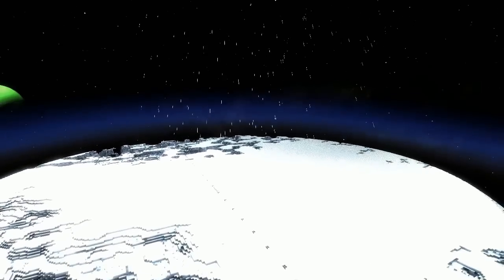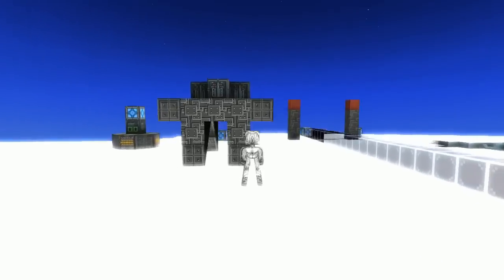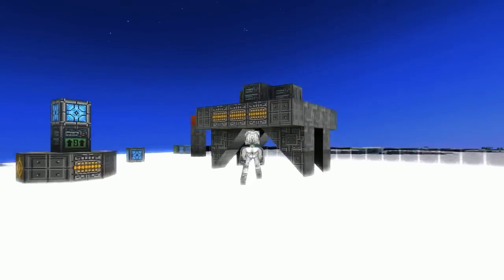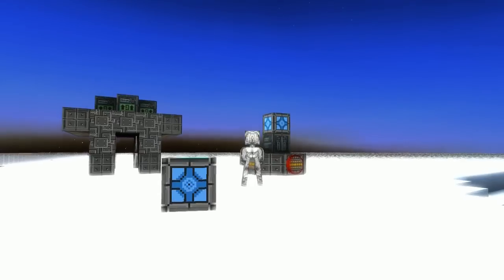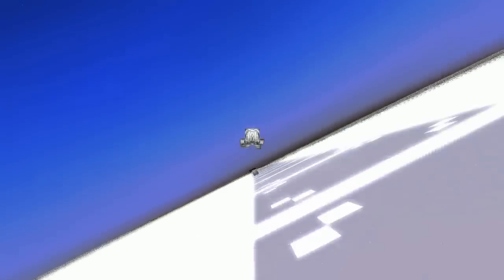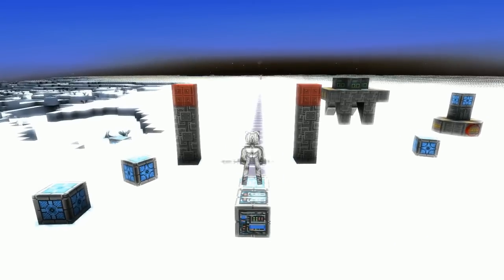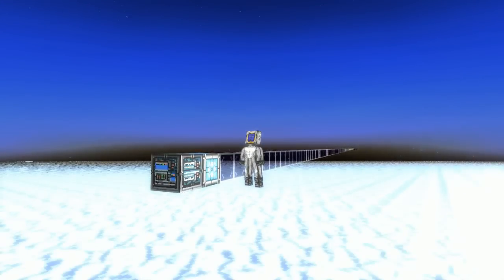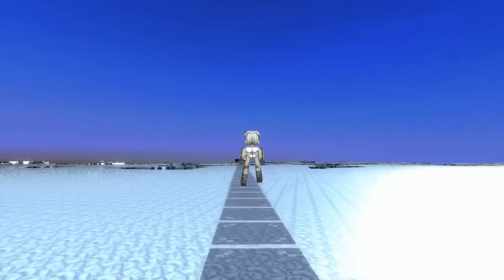Starmade Ep439: Pilot Launcher & Grav Tubes [Transport Method]